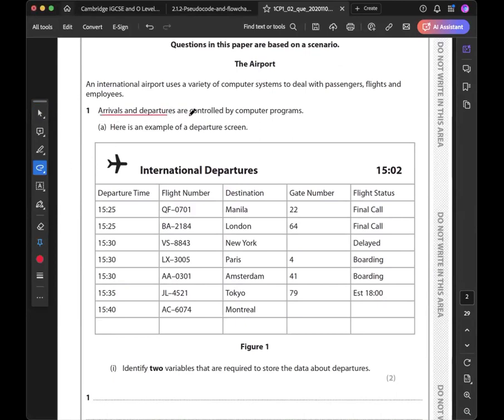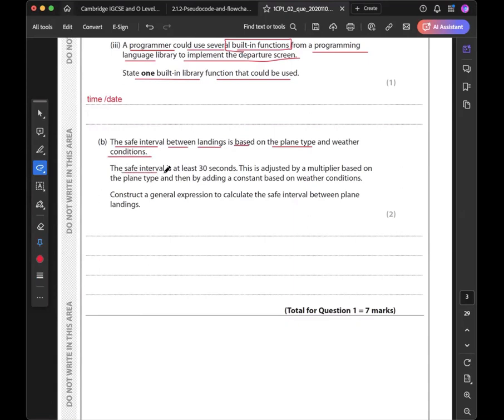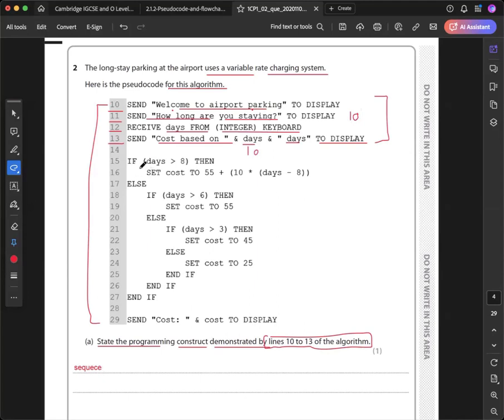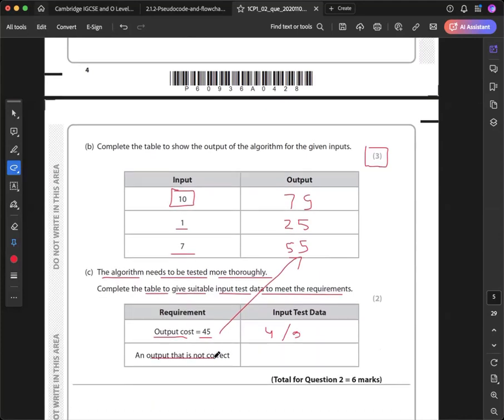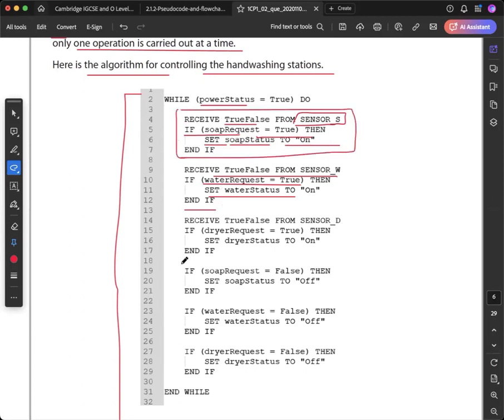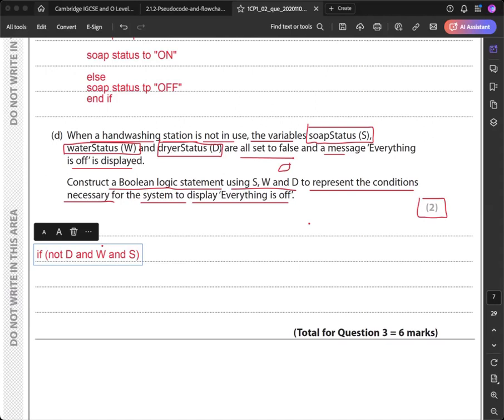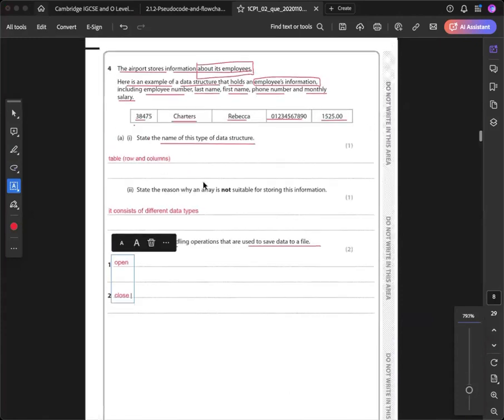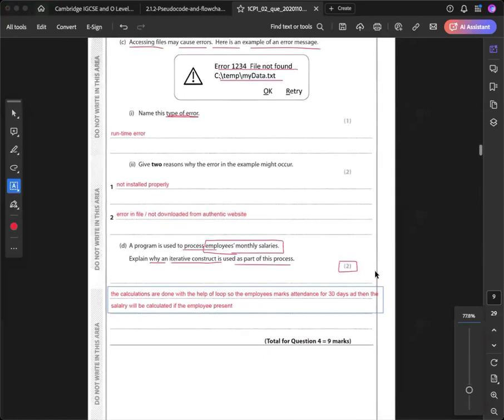Edexcel Computer Science Past Paper 2020 Nov 1CP 1/02 Programming